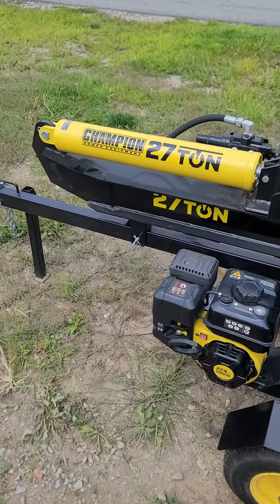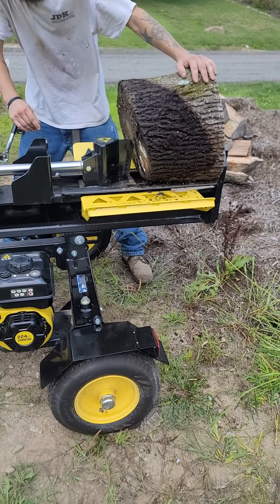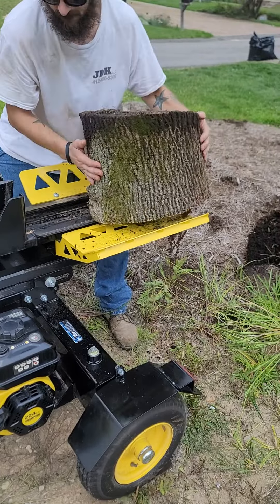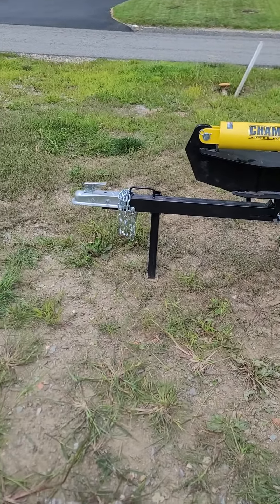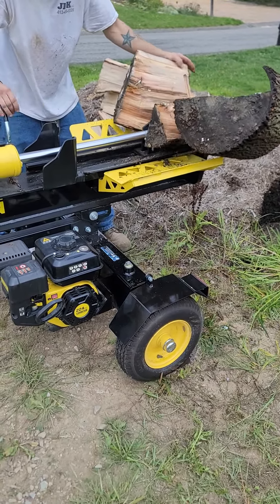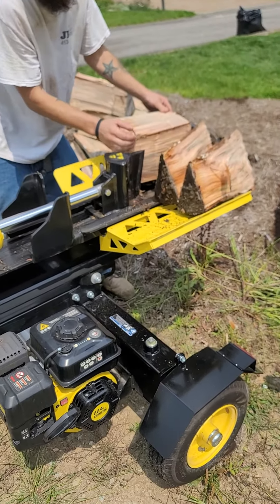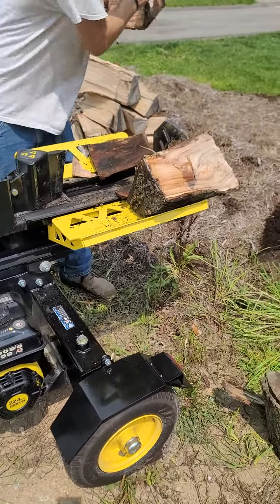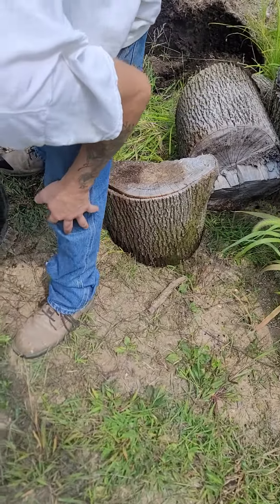Champion 27 Ton Log Splitter